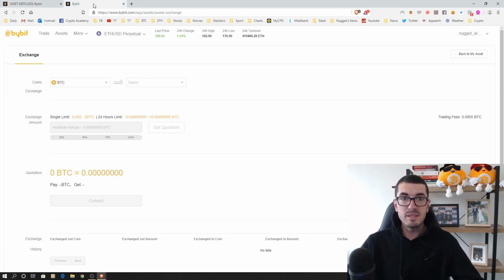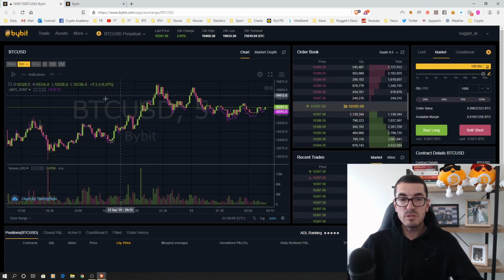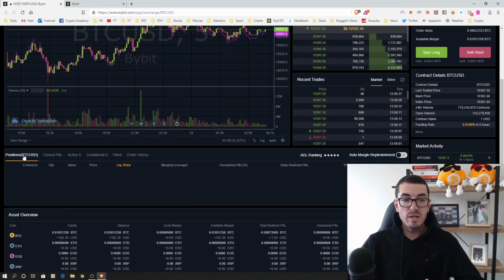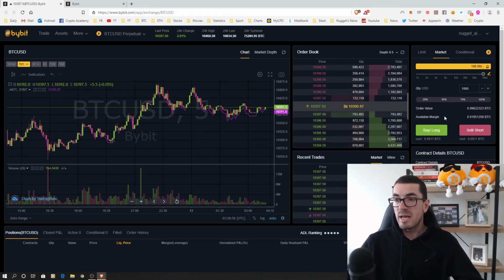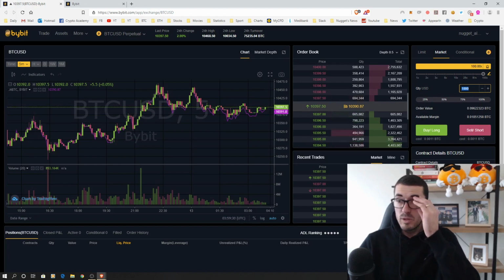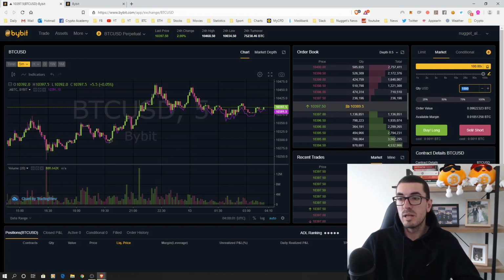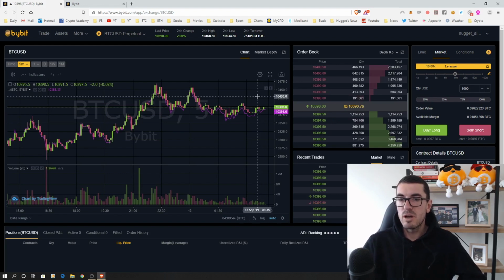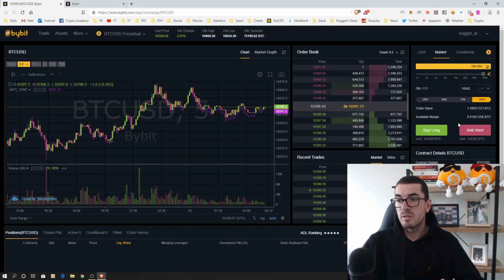Order Types Explained - Bybit Exchange Tutorial For Beginners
This video is an educational tutorial explaining how to trade on ByBit cryptocurrency exchange. I will also explain all the different order types you can set such as stop loss & take profit. I hope you find this video helpful.

The viewer should always:
1. Conduct their own research,
2. Never invest more than they are willing to lose,
3. Obtain independent legal, financial, taxation and/or other professional advice in respect of any decision made in connection with this video.